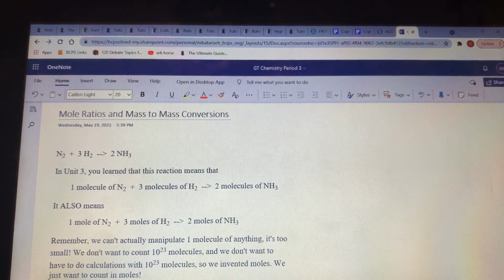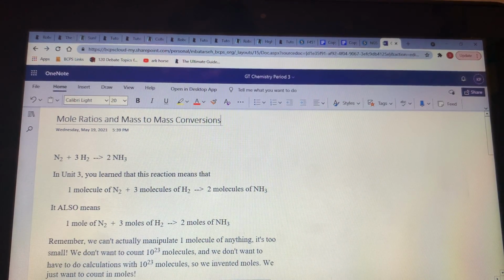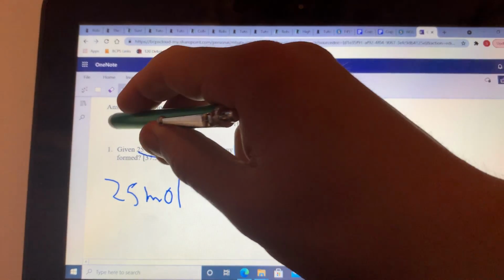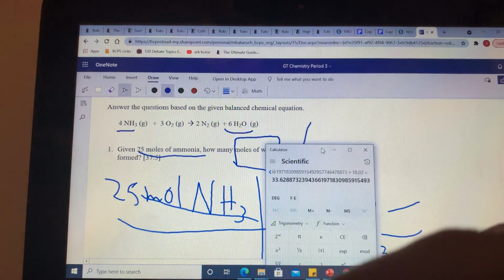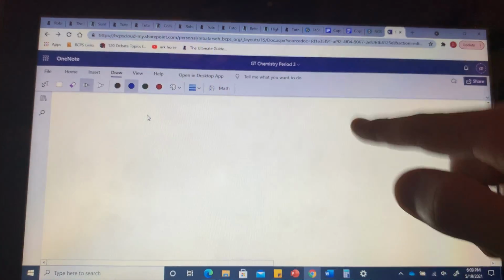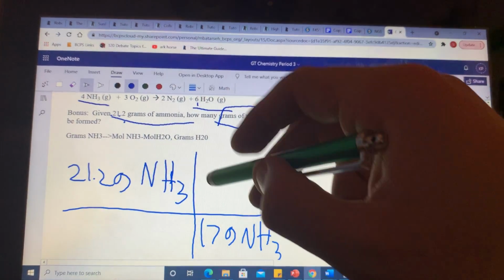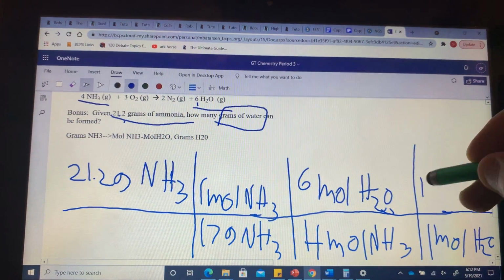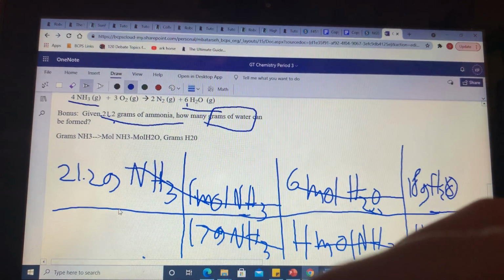Mole Ratios and Mass to Mass Conversions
This video goes in depth on converting from grams of one molecule to grans of another molecule. We learn how to solve for quantities using the mole ratio.